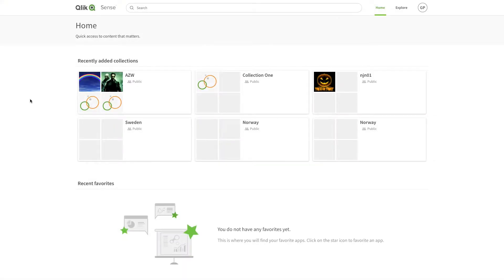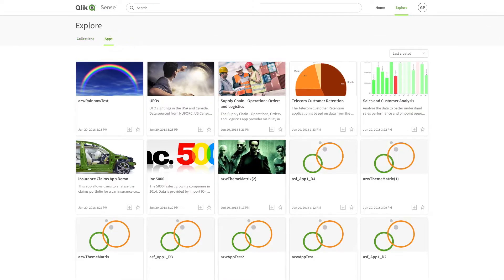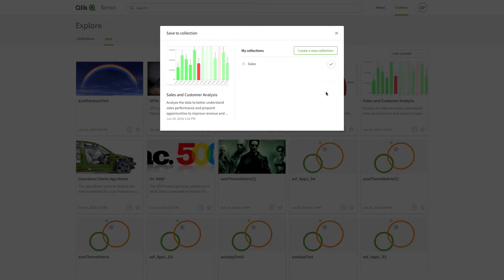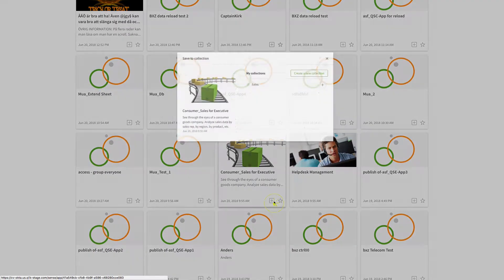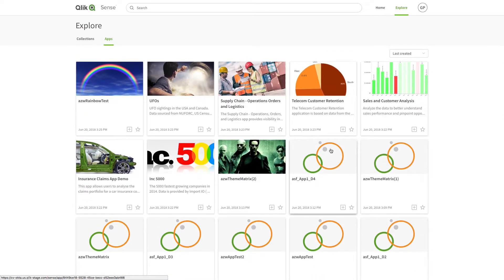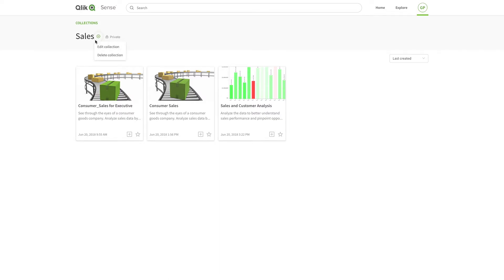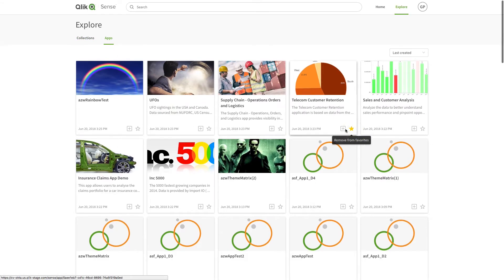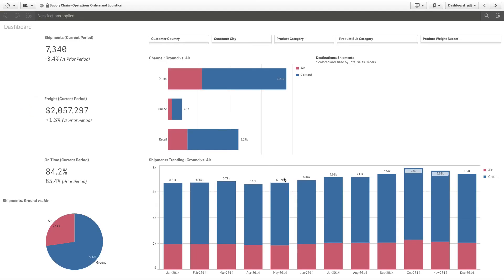Qlik Cloud Services Hub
This video shows you how to work in the Qlik Cloud Services Hub, how to create collections and how to add apps to collections and how to add apps to favorites.